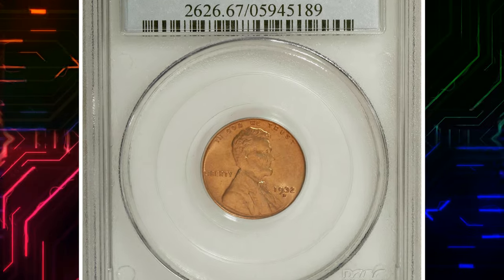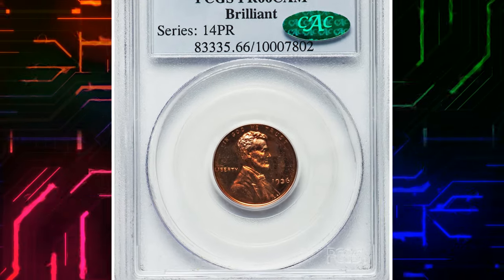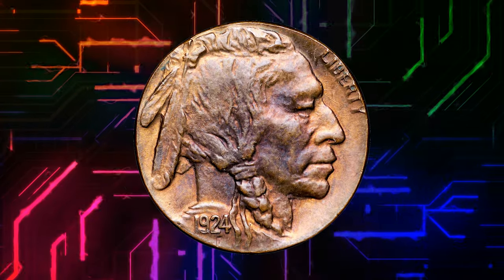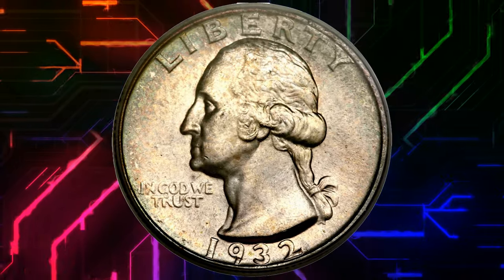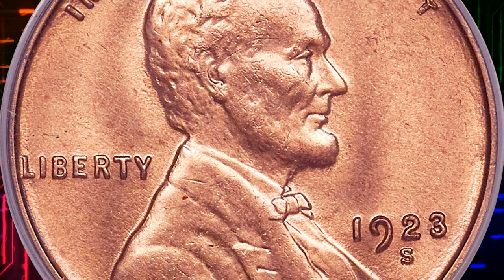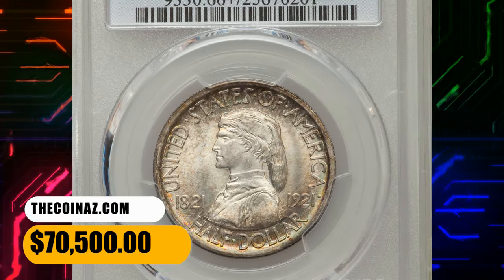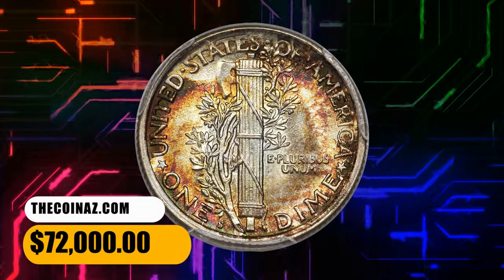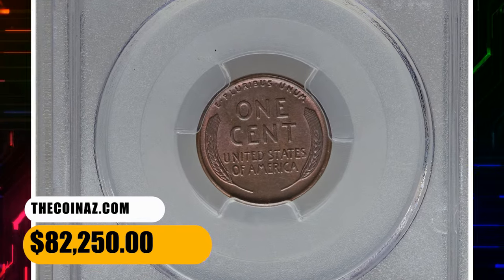8 Ultra Rare Coins That Fetch High Prices at Auction: Do You Have Them?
Curious if your coins are valuable? Watch this video to learn about valuable coins you might own and how to identify them!